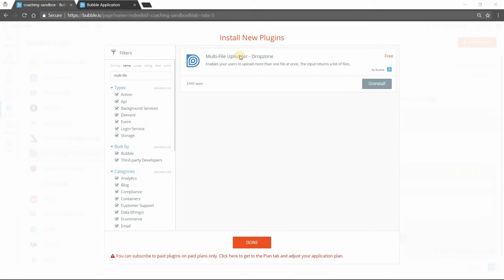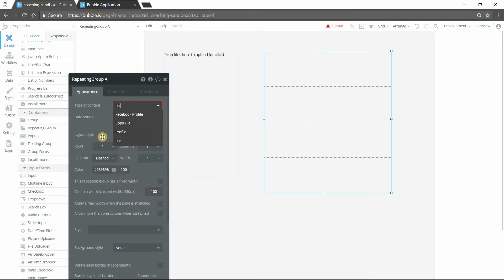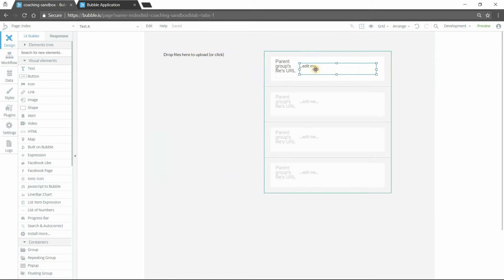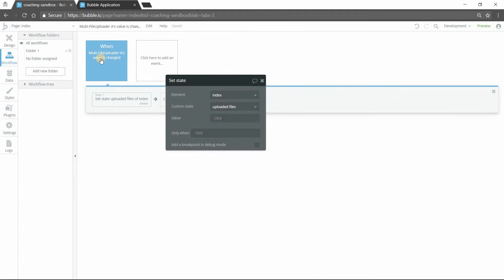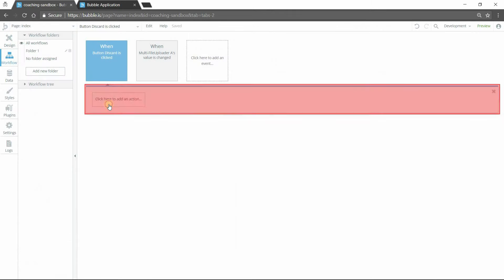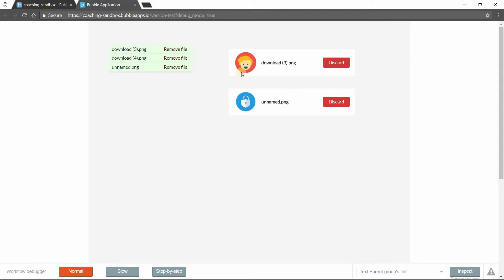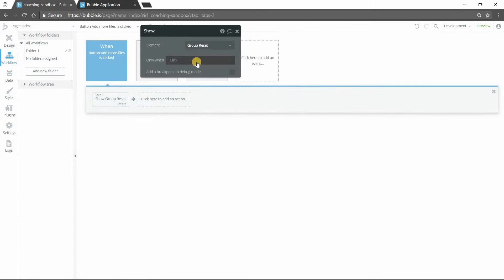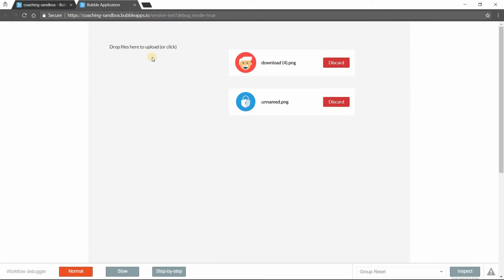How to Customize Multi-File Uploading in Bubble.io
Anytime users need to upload files or documents to your app, you can use the Multi-file Uploader plugin. It's easy.

What's not so easy?

...Trying to make the design of that plugin fit with your app.

Sure, it's functional. But easy on the eyes? Not so much.

You don't need to worry about a single plugin ruining the entire look of your app, though —​ there's a way to customize it to your liking.

Watch this video lesson on how to use repeating groups to create your own design. It'll bring your app's UX back to life.